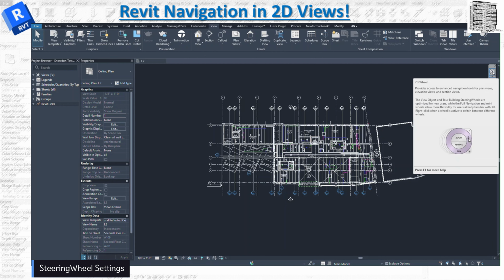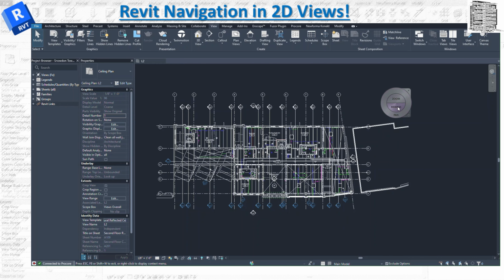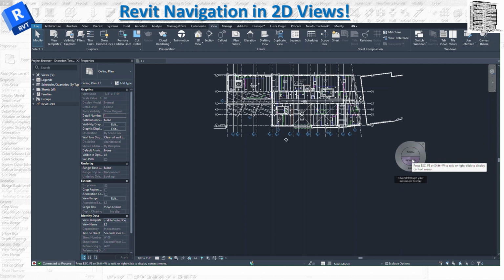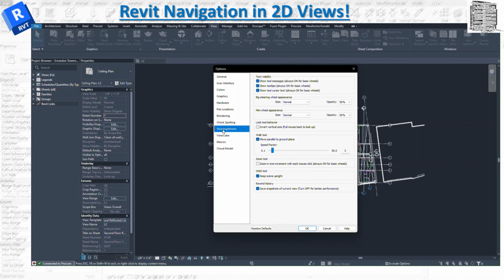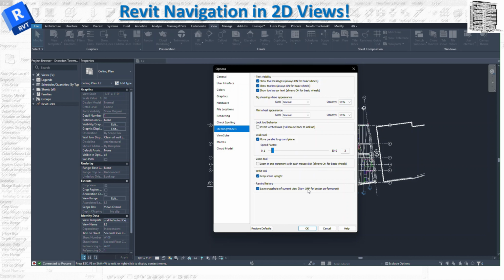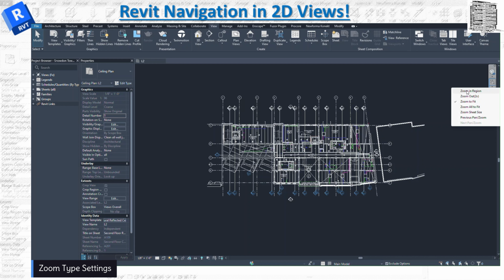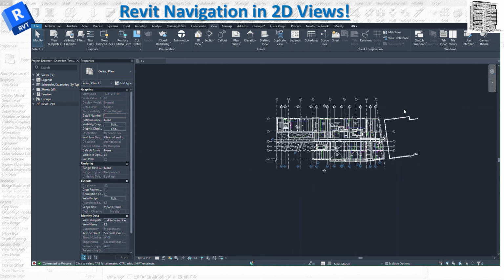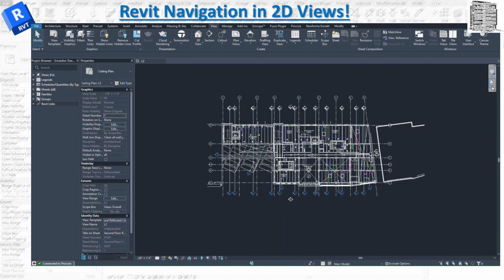Revit 2D Navigation Mastery! 🧭 Zoom, Steering Wheel, & Panel Tips | Complete BIM-VDC Tutorial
🔧 Learn to Navigate 2D Views Like a Revit Pro!
In this Revit tutorial, we cover everything you need to know about 2D navigation tools inside Revit. Learn how to use the 2D Navigation Panel, Steering Wheel settings, and all types of Zoom functions including Zoom Fit, Zoom All, Zoom to Sheet, and more!

💡 Whether you're working on floor plans, sections, or sheets—these tips will make your modeling faster and more efficient.

🕐 Timestamps for Easy Reference:
00:00 - Introduction
00:23 - 2D Panel Location
01:24 - Steering Wheel Settings
04:46 - Zoom Type Settings
06:11 - 2D Panel Tips & Tricks